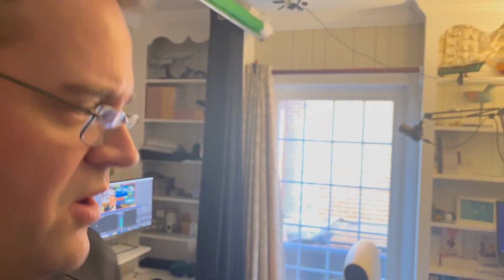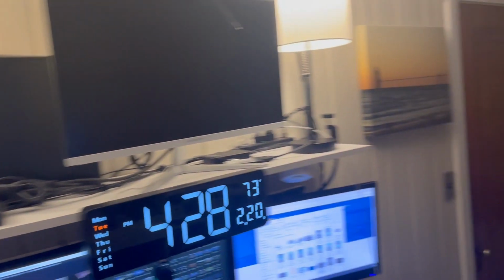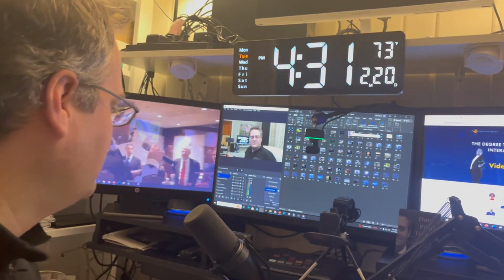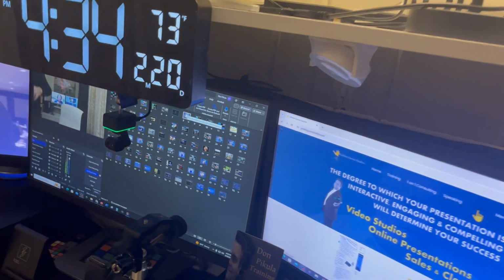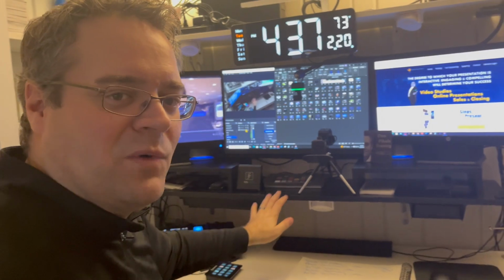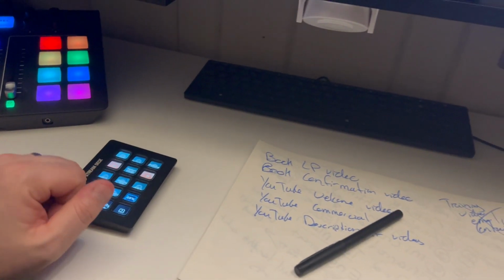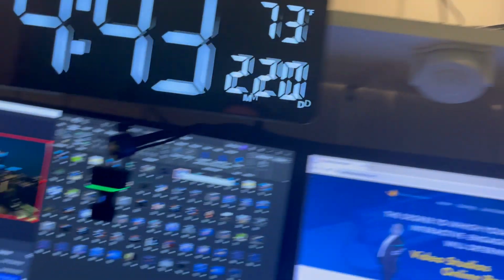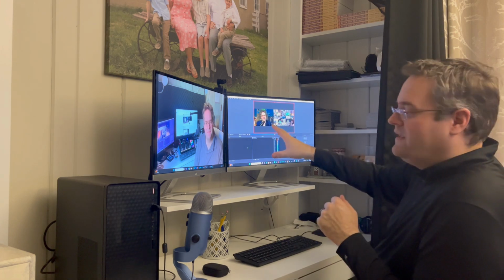Studio Tour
Golden Goose Studio’s Books
3 Steps 2 Present Like A Pro Online (12 Pages To Create Your Studio):